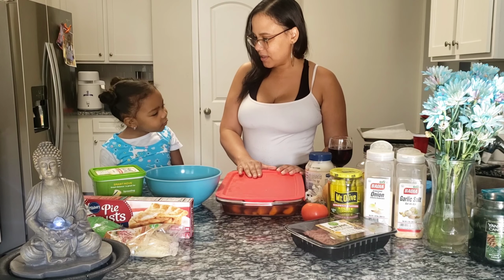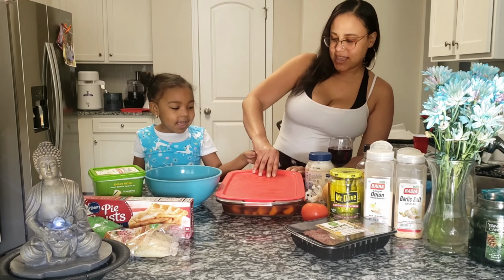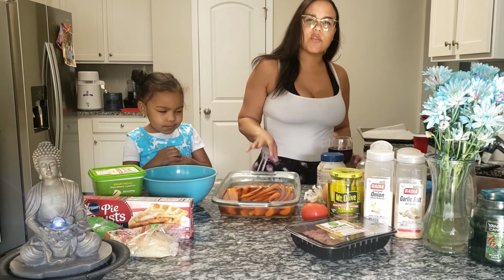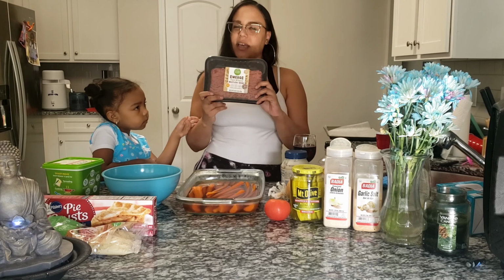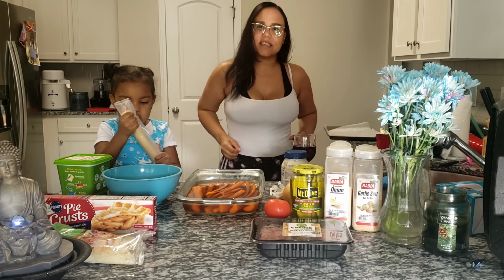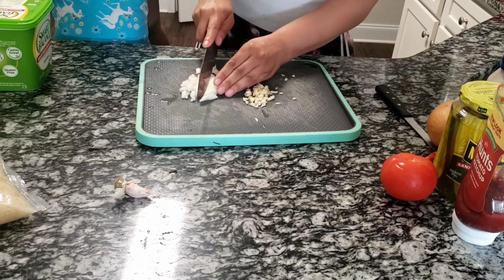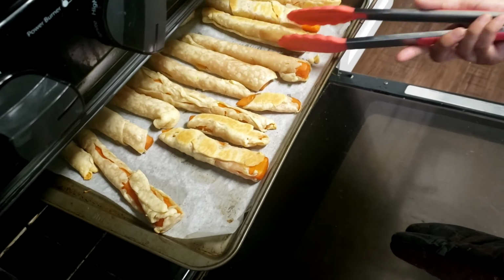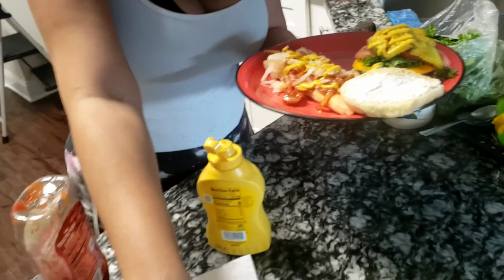Cookin With K Vegan burgers and "hot" dogs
If your looking to transition into becoming a Vegan or just eating better this is the channel for you, Watch K make some Bomb A** Vegan food. "ANYTHING YOU CAN MAKE I CAN MAKE VEGAN" is the slogan.

Todays meal is Vegan burgers, and NYC style carrot dogs.

Episode 3

Ingredients needed:

Carrots dogs:
Carrots
Liquid Amino
Liquid smoke
Onion & Garlic Powder
Pie Crust
Onions ketchup
Cinnamon

Vegan burgers:
Emerge plant based grind
Fresh Onions & garlic
Liquid Amino
Onion and Garlic powder
Burger buns
Green leaf lettuce
Tomatoes
Pickles
Mustard

Cut put potatoes for French fries